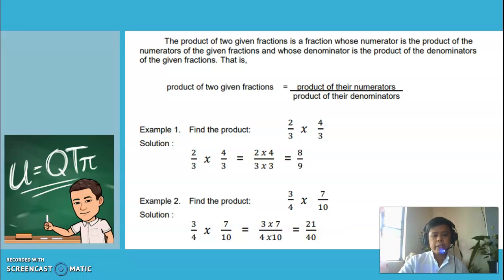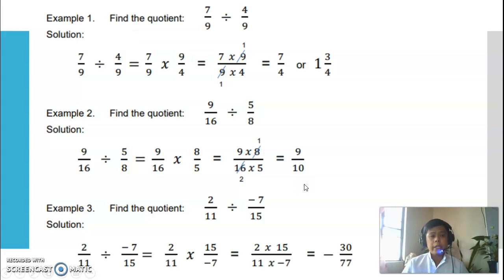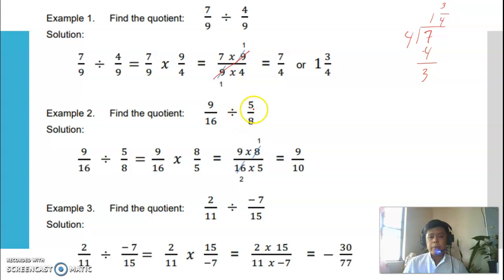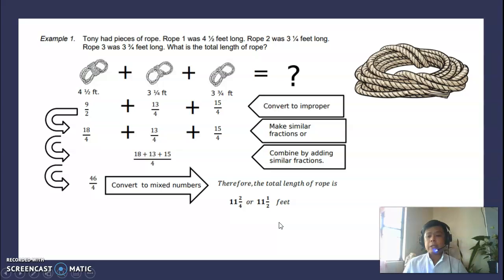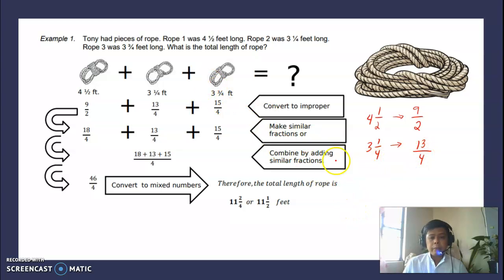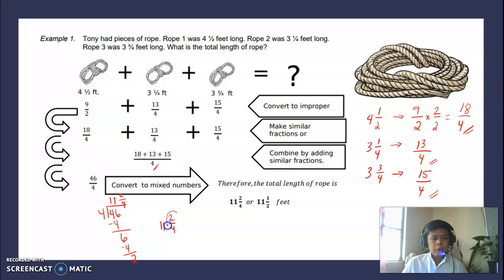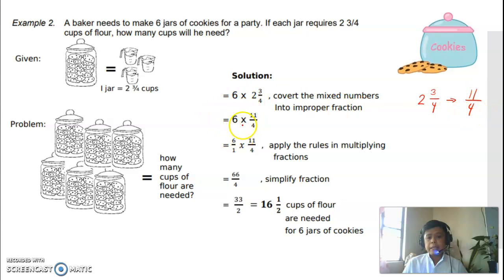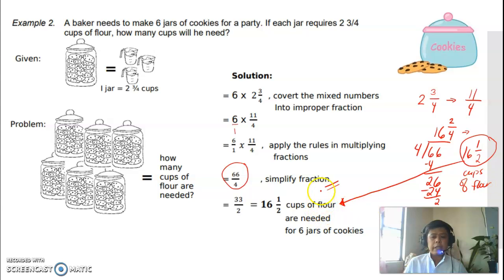Quarter 1, Module 5.2, Operations on Rational Numbers